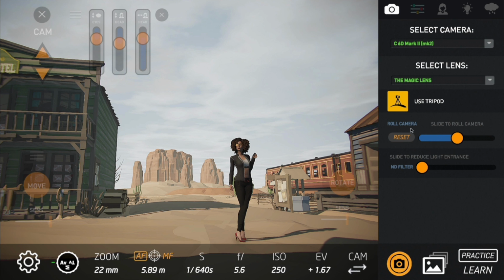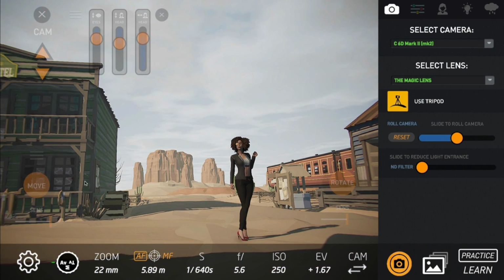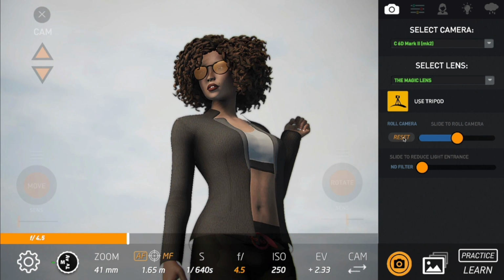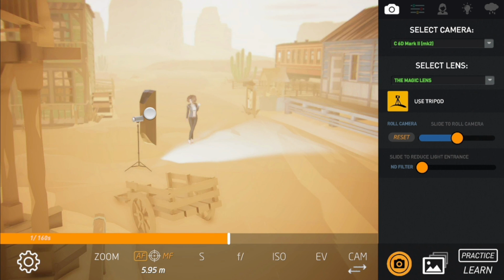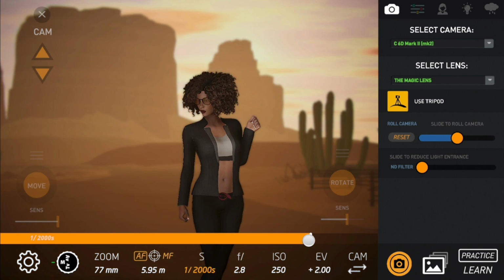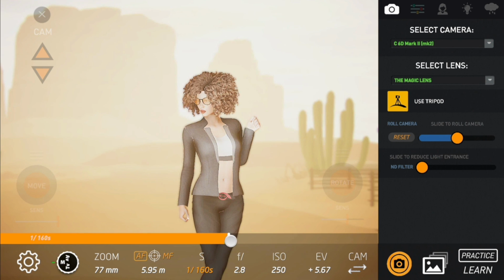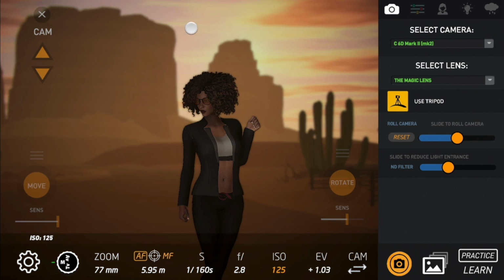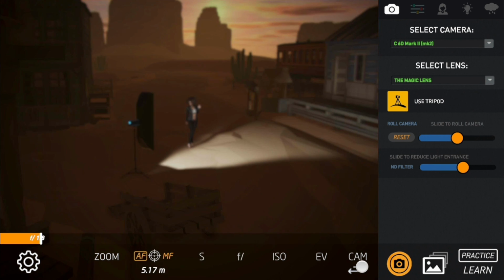04 - The Magic Camera 3D Simulator - Camera Menu - ND Filter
The Magic Camera 3D Simulator app will allow you to practice with Tripod with the capability to roll the camera and also use a Variable ND Filter.

Learn how to take advantage of these features to use inside the app, but also on how to apply this knowledge on your real DSLR or Mirrorless.

This video is the fourth of a series of tutorials that will guide and teach you to have the best experience and understanding on how to use the simulator to learn photography faster and keep practicing anytime.